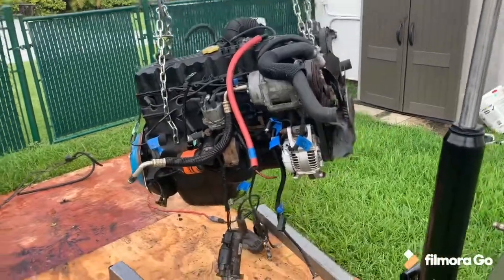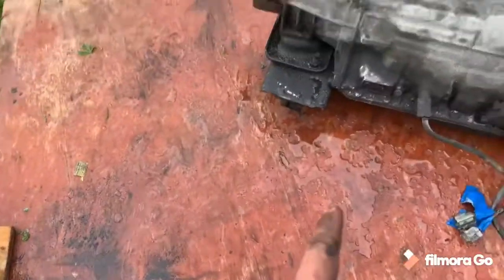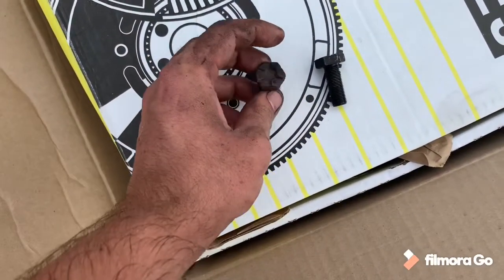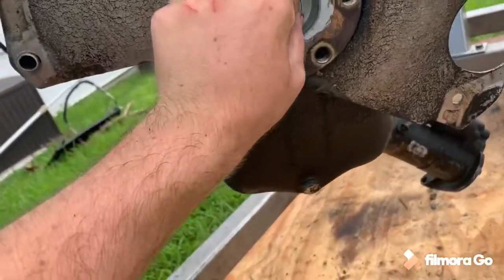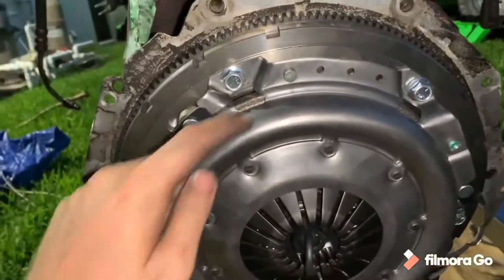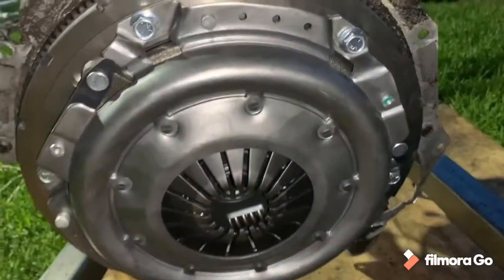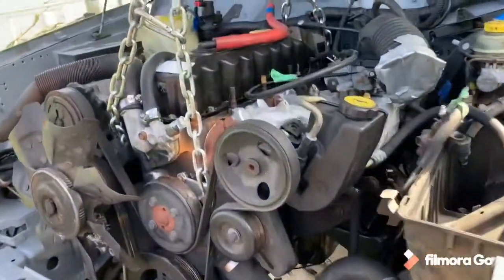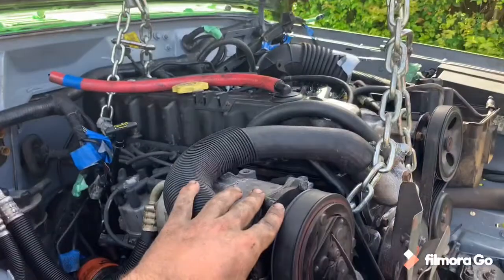4.0l Engine Swap Part 7- putting the engine in the Comanche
In this part of the engine swap we finished pulling the engine out of the cherokee and mating the ax15 to the 4.0l. The last part of the swap is putting the engine in the Comanche and getting it sitting on its own weight.